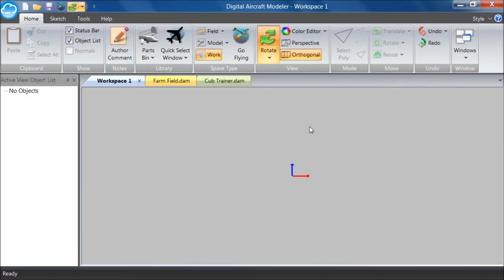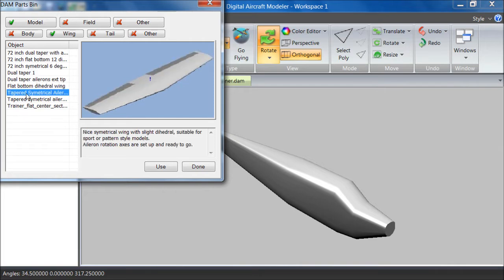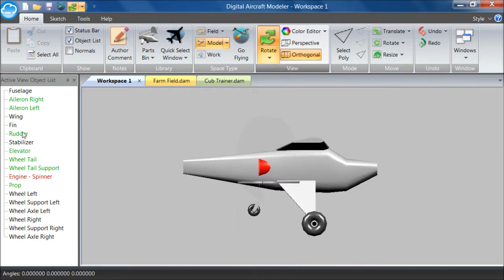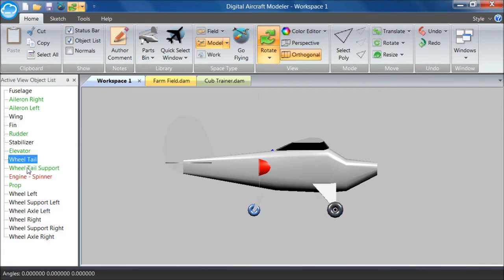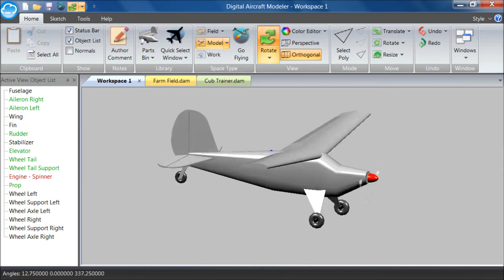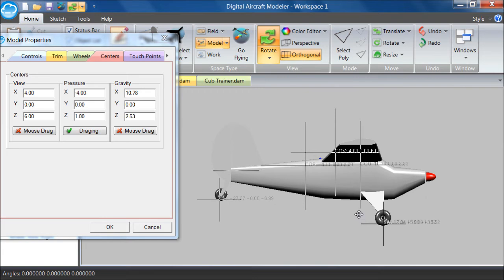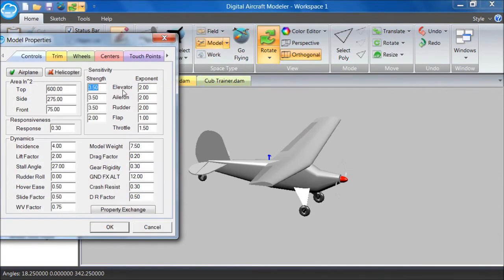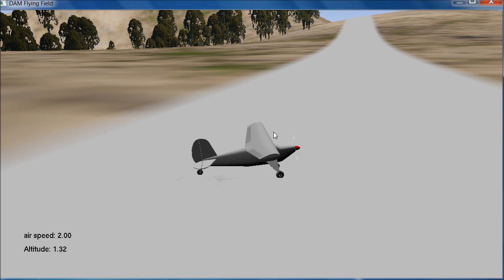DAM_Parts_Bin.wmv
Tutorial showing use of Digital Aircraft Modeler building with the Parts Bin feature.